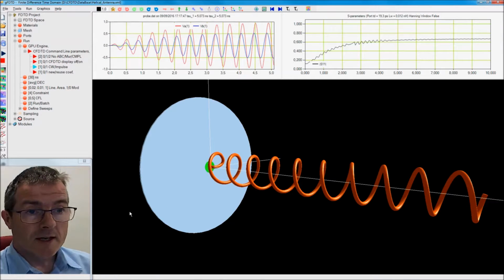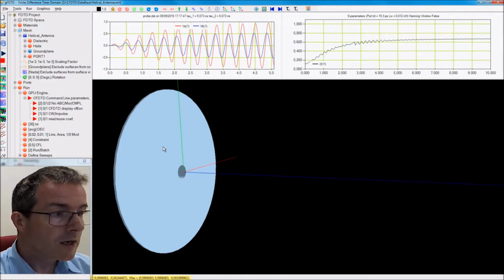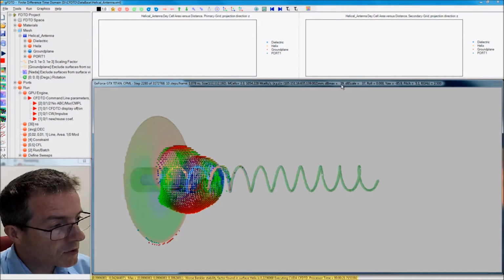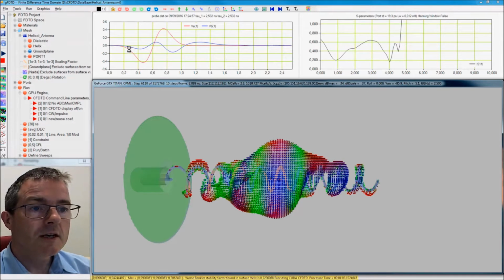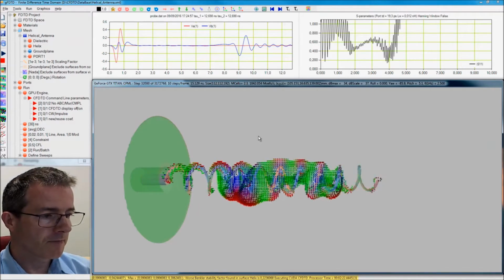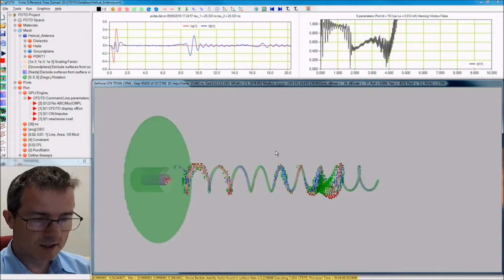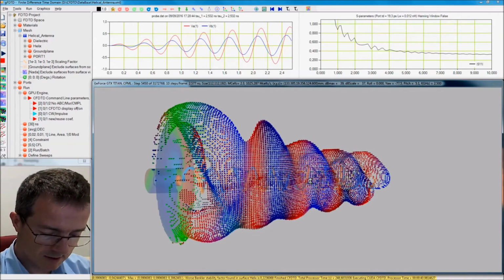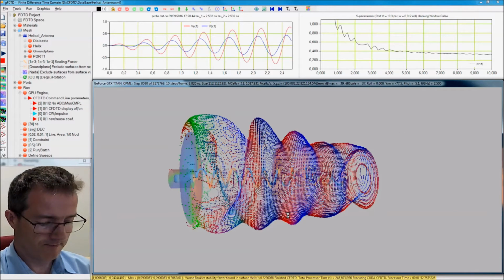Helical Antenna with Commentary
Shows a travelling wave propagating on a helical antenna structure.  By using a pulsed voltage excitation we can identify reflections at particular parts of the geometry. Field is visualized in 3D and the port waves are shown at the same time. In this way responses can more easily be identified for teaching purposes. Using a CW excitation we can view the circular polarization nature of the field.